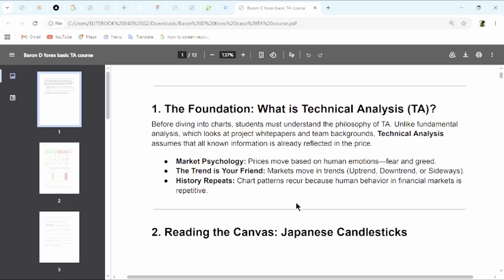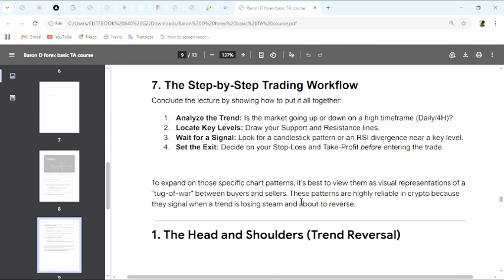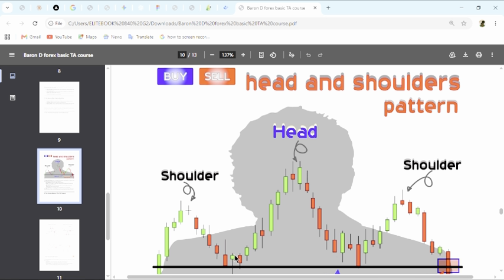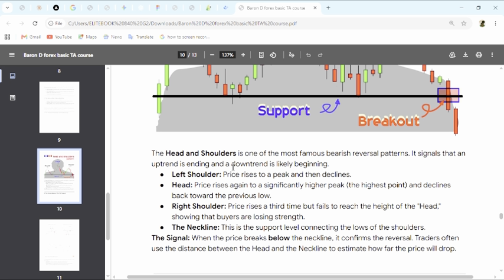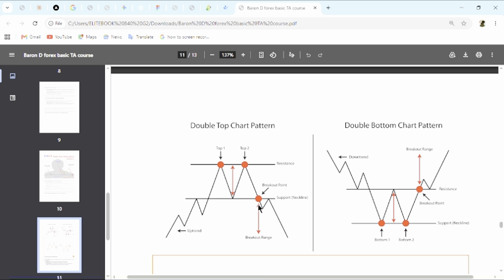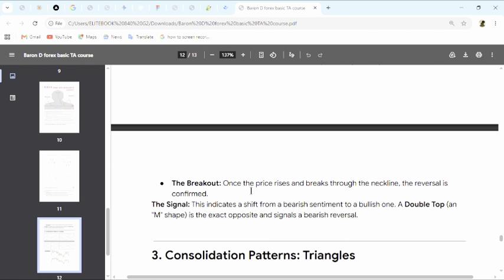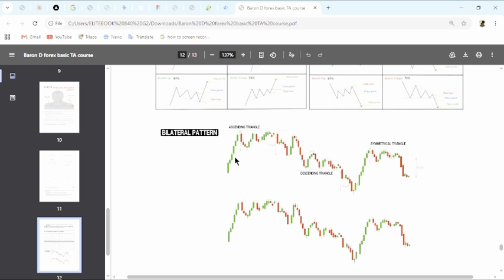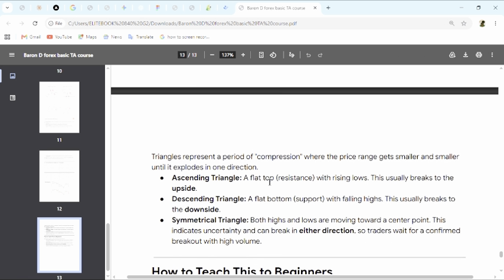How To Trade Cryptocurrencies Technically — part 2 👑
Baron D FX Academy crash course! (Part 2) In this video, we break down the absolute essentials of trading technical analysis (TA) into a clear, step-by-step blueprint. Whether you are trading Forex, Crypto, or Stocks, understanding how to read price action is the ultimate key to market consistency.
We cut through the noise to show you exactly how to analyze market trends, read Japanese candlesticks, map out supply and demand, and protect your capital using professional risk management rules.

⏱️ TIMESTAMPS
* 0:00 - Intro & Baron D FX Academy Welcome
* 0:09 - 1. The Foundation: What is Technical Analysis (TA)?
* 0:28 - 2. Reading the Canvas: Japanese Candlesticks Explained
* 0:31 - 3. Core Concepts: Support and Resistance
* 0:34 - 4. Identifying Market Structure (Uptrends & Downtrends)
* 0:49 - Supply and Demand Areas (Rally-Base-Rally, Drop-Base-Drop)
* 0:56 - The Breakout and Retest Pattern
* 1:00 - 5. Essential Technical Indicators (Moving Averages, RSI, Volume)
* 1:35 - 6. Risk Management: The Golden Rule (Stop-Loss, Position Sizing)
* 1:45 - 7. The Step-by-Step Trading Workflow (How to put it all together)
* 2:49 - Chart Patterns Deep Dive: Head and Shoulders (Trend Reversal)
* 3:31 - Chart Patterns Deep Dive: Double Tops & Double Bottoms ("W" Pattern)

1. Technical Analysis Essentials
Discover the psychological forces behind price movements. Learn why market trends repeat themselves and why all fundamental information is already reflected in the live price chart.

2. Candlestick Anatomy & Key Structures
We break down how a single candlestick reveals a story of buyer vs. seller battles over a specific timeframe, alongside identifying structural elements:
* Market Structure: Highs and Lows (HH, HL, LH, LL) and recognizing market direction visually.
* Support & Resistance: How to spot the "floors" and "ceilings" of price actions and leverage role reversals.
* Supply & Demand: Mastering continuation and reversal structural zones (RBR, DBD, DBR, RBD).
* Breakout & Retest: How to safely enter positions when key levels break.

3. Core Technical Indicators
A brief introduction on how to validate your price action strategies using:
* Moving Averages (MA): For smooth trend identification.
* Relative Strength Index (RSI): Spotting Overbought (70) and Oversold (30) conditions.
* Volume: Verifying the true strength behind a breakout.

4. The Golden Rules of Risk Management
Technical knowledge is completely useless without capital preservation. We emphasize professional risk parameters:
* Stop-Loss Orders: Automated protection to cap your losses.
* Risk-to-Reward Ratio: Why you should hunt for a minimum 1:2 or 1:3 ratio.
* Position Sizing: Limiting risk to just 1-2% of your account per trade.

5. Step-by-Step Trading Workflow
Learn the 4-step execution formula: Analyze the macro trend ➡️ Locate key structural levels ➡️ Wait for a clear candlestick or indicator trigger ➡️ Formulate your exit and risk targets before entering.

Have questions about market structure or want us to look at a specific chart?